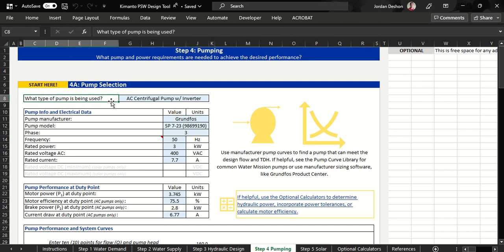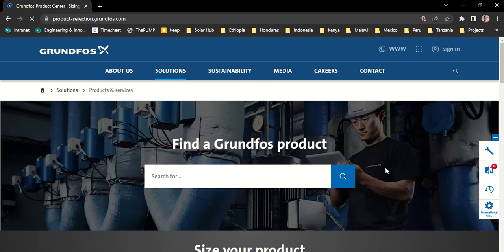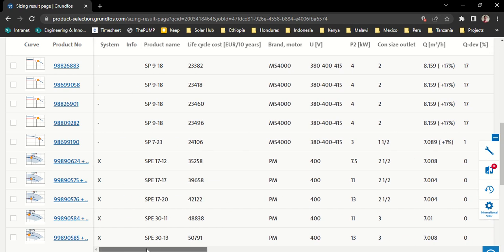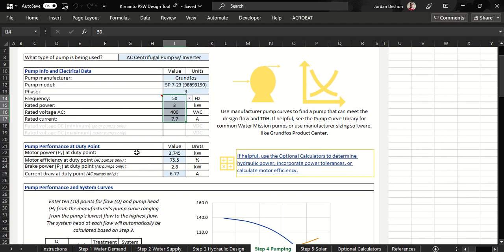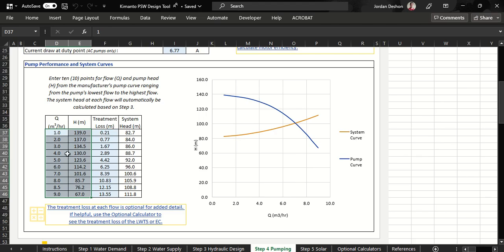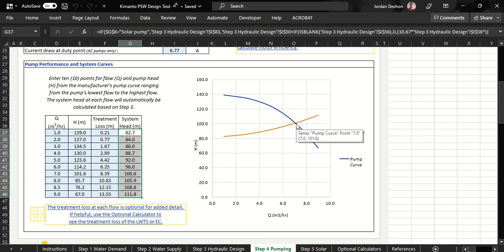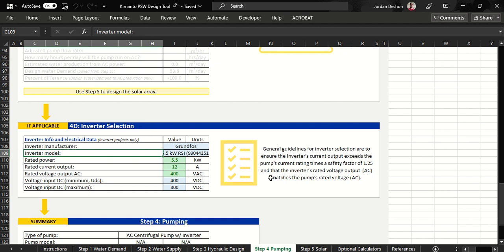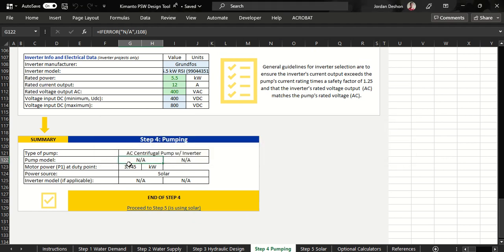Step 4 AC Pump with Inverter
Watch a walkthrough of Step 4: Pumping in the Pumped Safe Water design tool for an AC pump with inverter. The Pumped Safe Water design tool is used for Water Mission projects that have a pumped water supply.